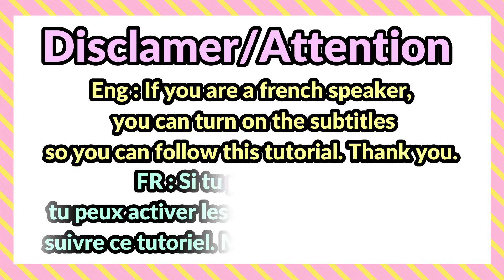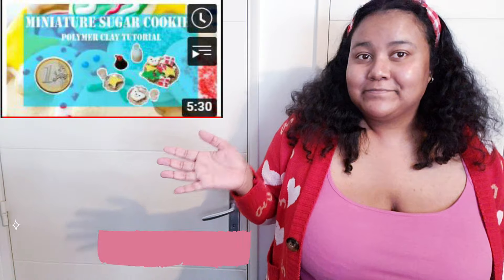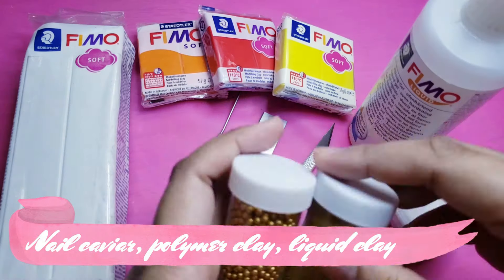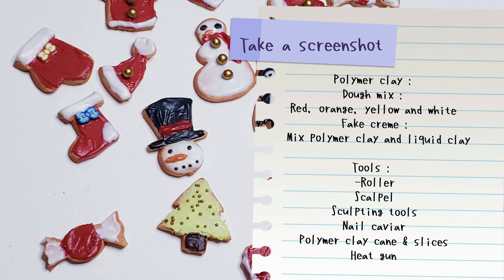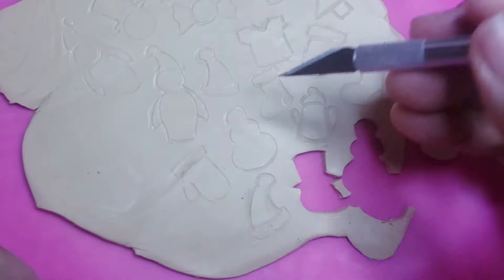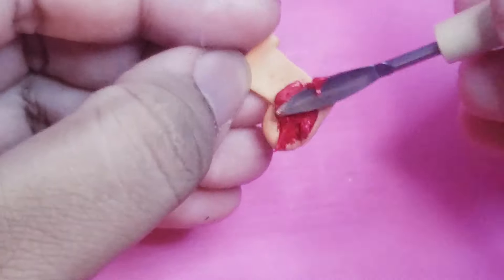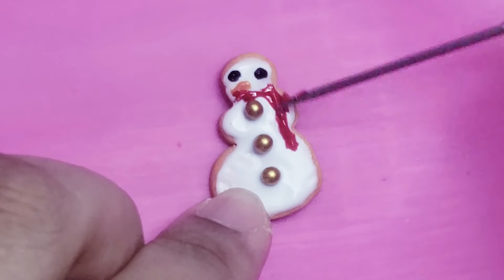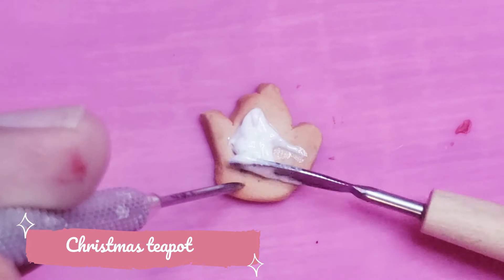DIY - How to make some christmas sugar cookies - Polymer clay tutorial compilation - ENG DUB/FR SUB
🍬You can find polymer clay in any art and craft store :)

🍭If you want to see more about my art, you can also follow me at :